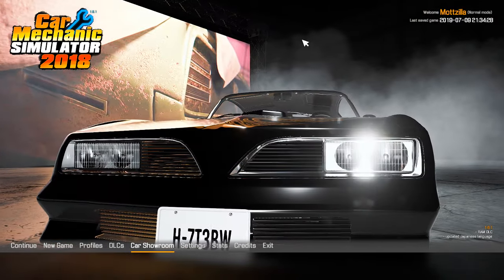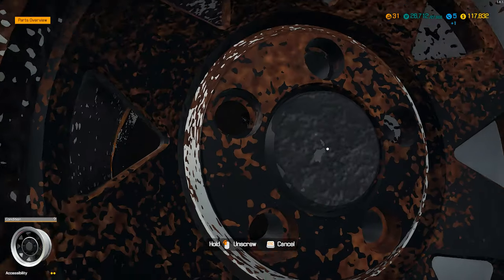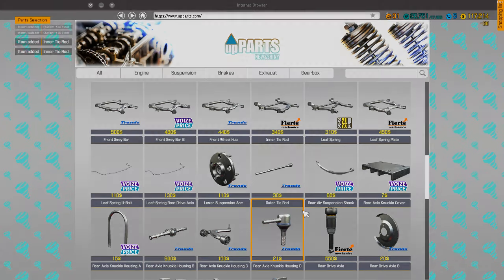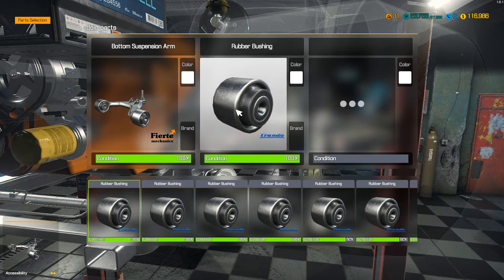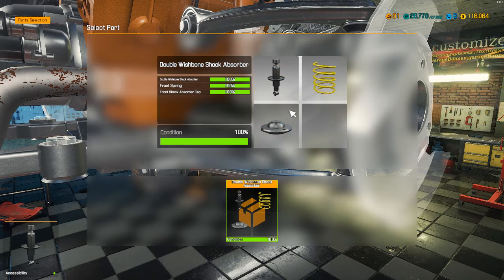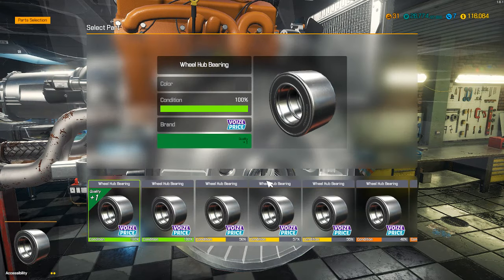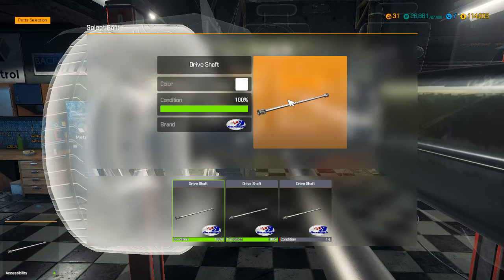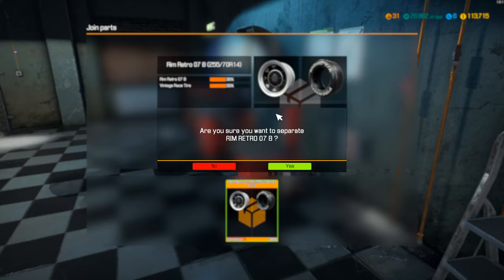Car Mechanic Simulator 2018 - Hunt for the Project Car | Ep. 4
We wrap up the project car in this episode! Please leave a comment of what you would like to see next!